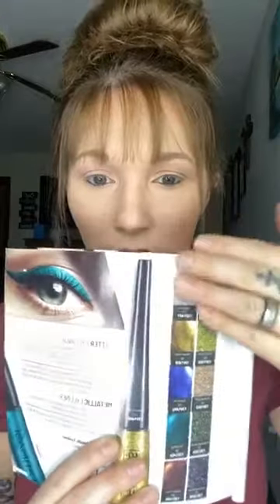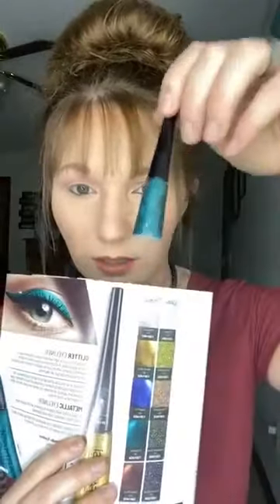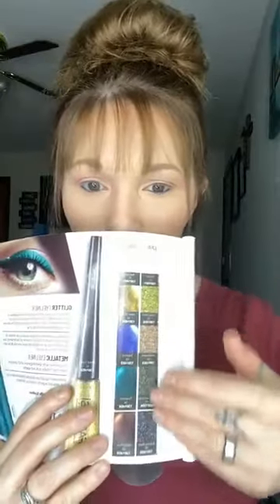Day 8 product spotlight challenge! Metallic and Glitter Liners from Farmasi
come check out our amazing liquid metallic and glitter eyeliners!! only $10.90!! my Farmasi link to purchase any product you see on any of my videos is linked to my channel. as well as my FB page